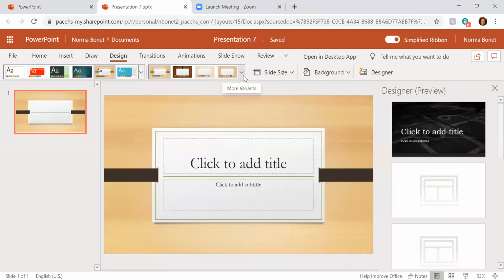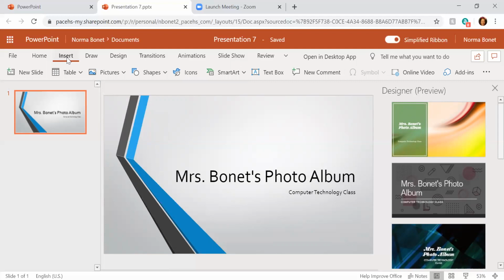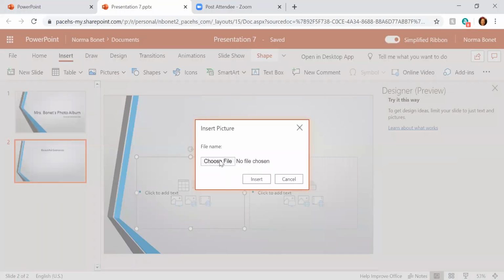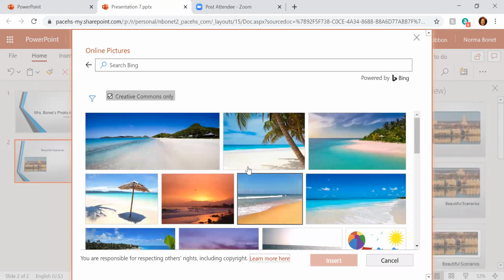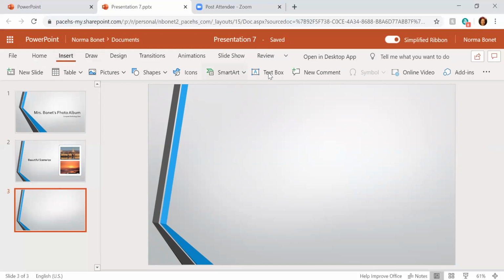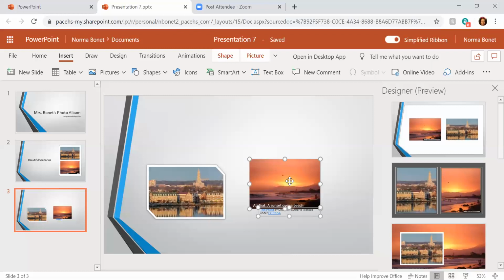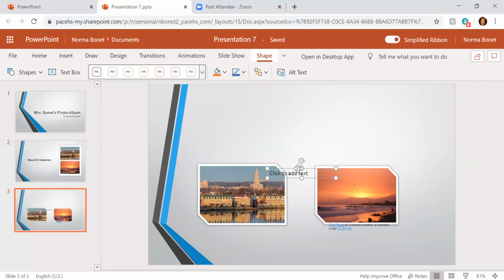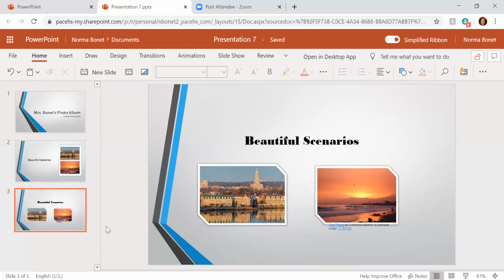Mrs. Bonet's Computer Technology - Photo Album Mini Turorial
Mrs. Bonet will be describing how to create a Photo Album with the Free Online Power Point version on Office.com.